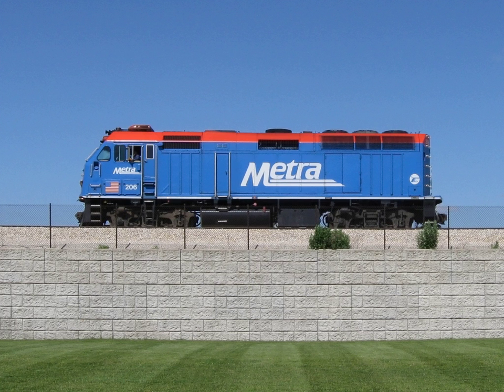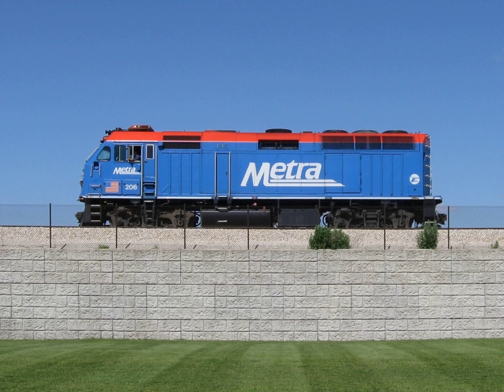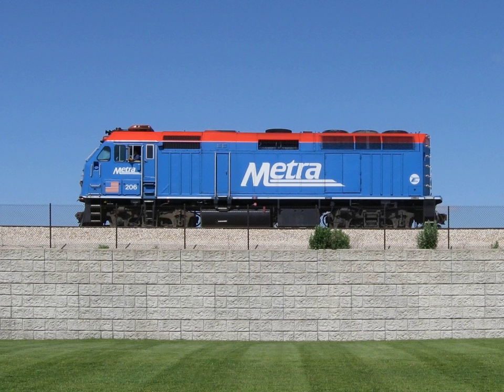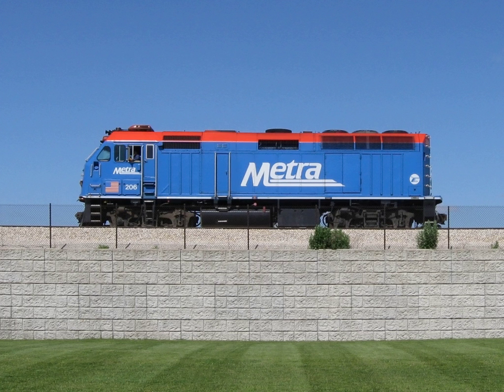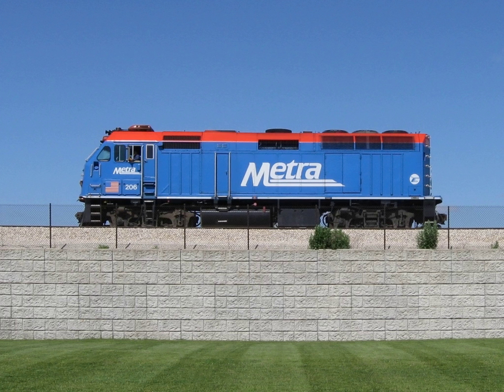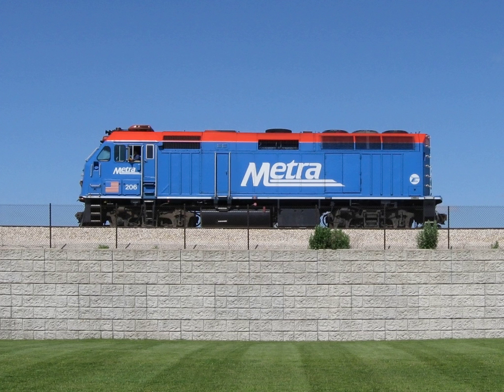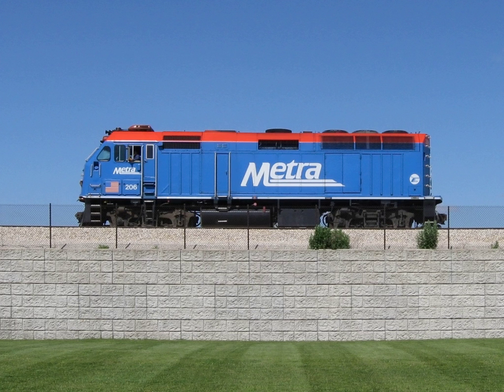Diesel-electric | Wikipedia audio article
00:00:59 1 Ships
00:02:54 1.1 Submarines
00:05:17 2 Railway locomotives
00:07:09 3 Road and other land vehicles
00:07:19 3.1 Buses
00:08:03 3.2 Trucks
00:08:40 3.3 Concepts
00:10:00 3.4 Production-ready cars
00:10:40 3.5 Military vehicles
00:11:30 4 See also

- Socrates

SUMMARY
A diesel–electric transmission, or diesel–electric powertrain, is used by a number of vehicle and ship types for providing locomotion.
A diesel–electric transmission system includes a diesel engine connected to an electrical generator, creating electricity that powers electric traction motors. No clutch is required. Before diesel engines came into widespread use, a similar system, using a petrol (gasoline) engine and called petrol–electric or gas–electric, was sometimes used.
Diesel–electric transmission is used on railways by diesel electric locomotives and diesel electric multiple units, as electric motors are able to supply full torque at 0 RPM. Diesel–electric systems are also used in submarines and surface ships and some land vehicles.
In some high-efficiency applications, electrical energy may be stored in rechargeable batteries, in which case these vehicles can be considered as a class of hybrid electric vehicle.